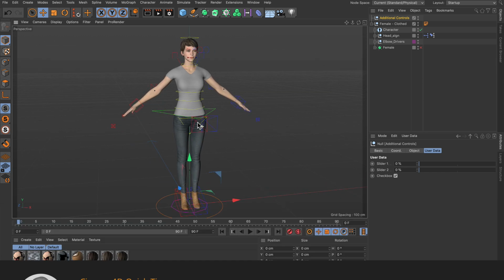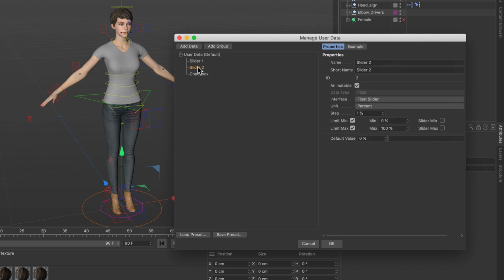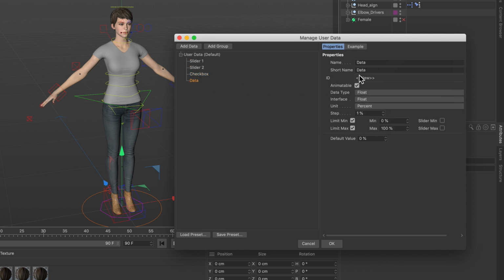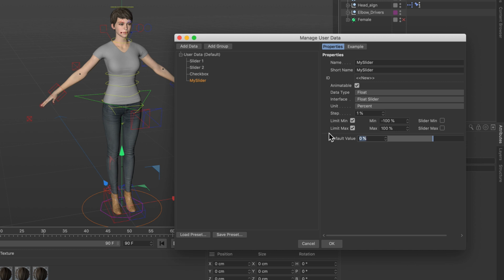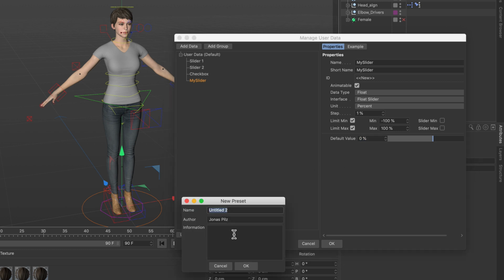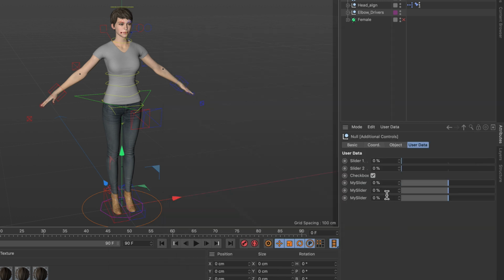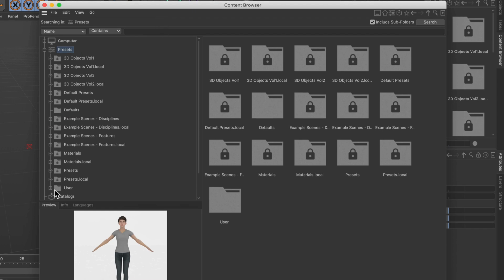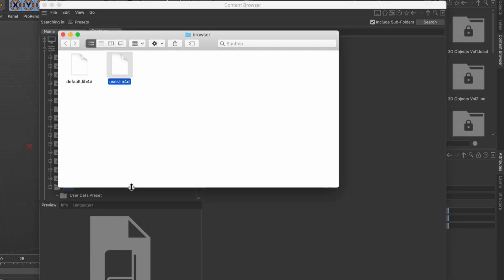Tip - 273: Create and reuse custom User Data defaults in Cinema 4D R21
In this Quick Tip, Jonas Pilz will give a quick introduction to User Data. Furthermore, he shows you how to create and reuse custom User Data defaults and where they are stored.

Recorded in Cinema 4D Release 21.